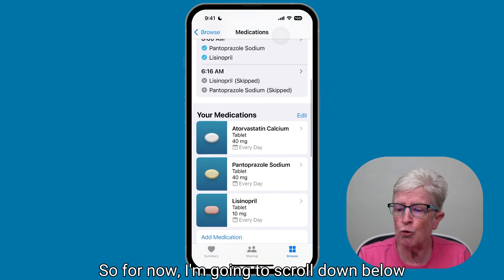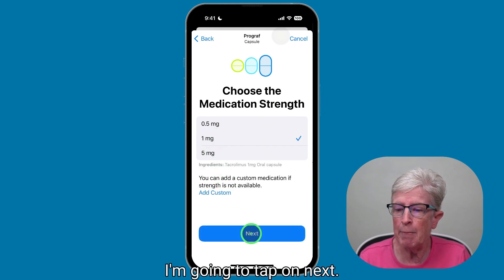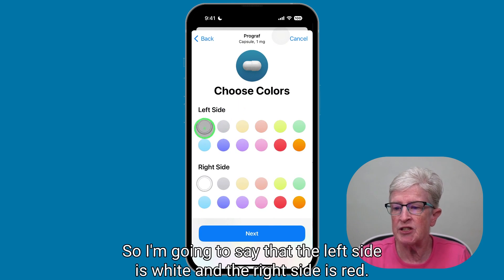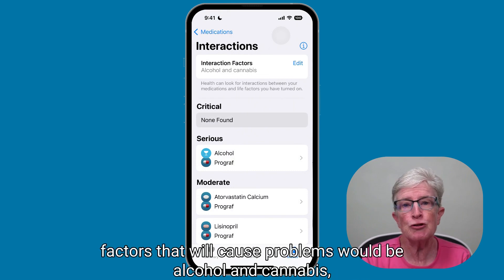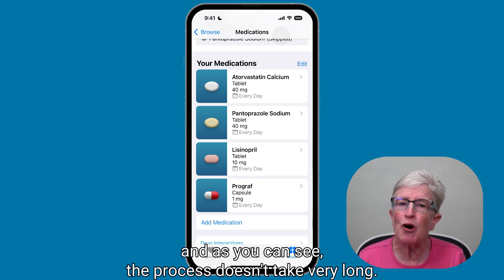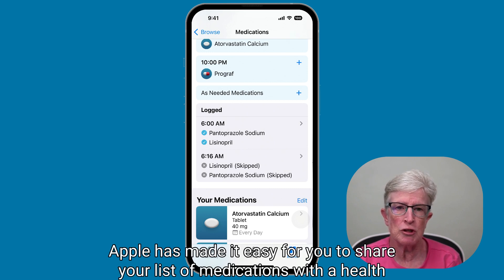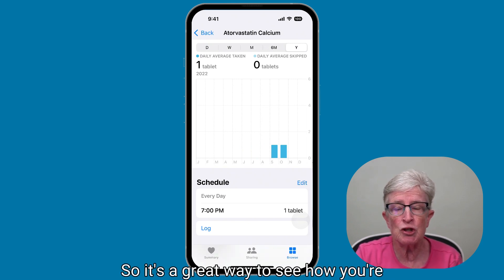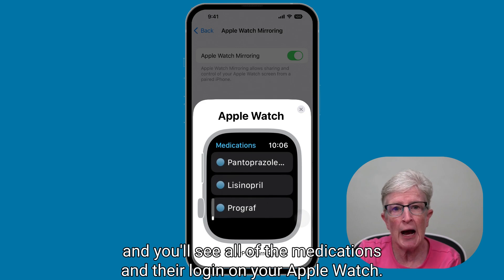Easily Track Your Medications on the iPhone!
Within Apple’s Health app, you can now add a broad list of your medications, set up recurring reminders, log meds as taken (with a time stamp), and share your medication list with those who may need access, such as loved ones and physicians. This is excellent news for those who often ask, “Wait, did I take my pills this morning, or am I thinking of yesterday morning?”

Chapters:
0:00 Intro
0:33 Add a Medication
1:34 Choose a Medication type, strength, and frequency
2:46 Choose Shape of pill, color, display name and notes
3:53 Drug Interactions
4:39 Why you should track your meds
5:13 Notifications
6:10 Share Medication List
6:54 Tracking your meds
7:22 Archive or Delete a med
7:47 Medications on your Apple Watch

My Apple Products:
2020 iMac Pro 512
2021 Apple iMac M1 512
2021 iPad (wi-fi) 64gb
2021 iPad Pro (wi-fi) 128gb
2020 MacBook Air M1 256gb